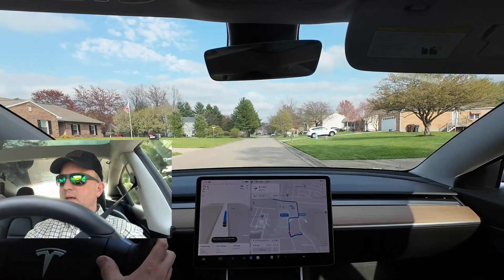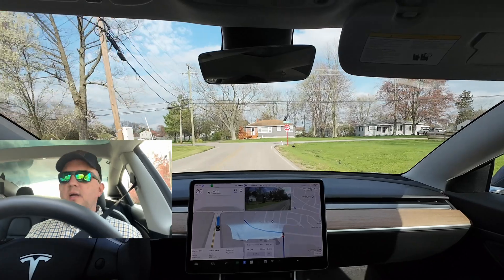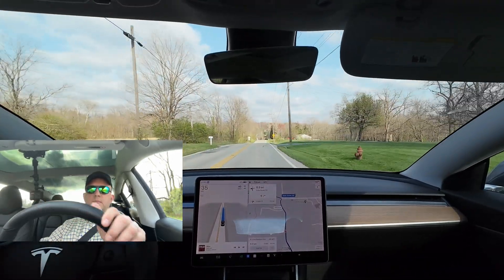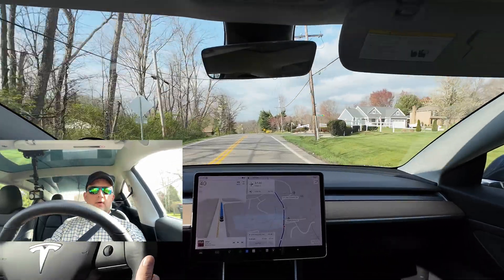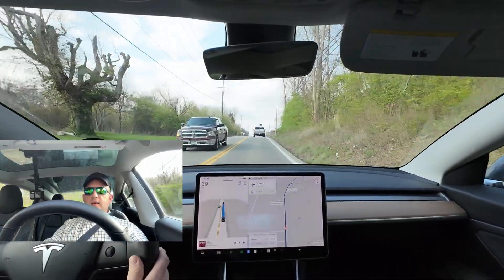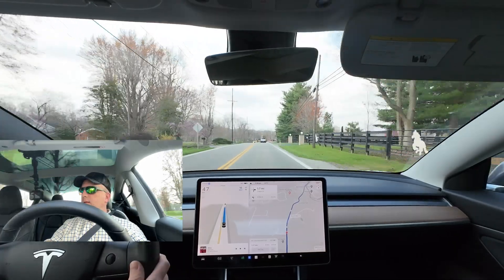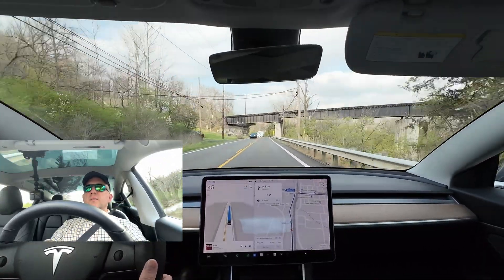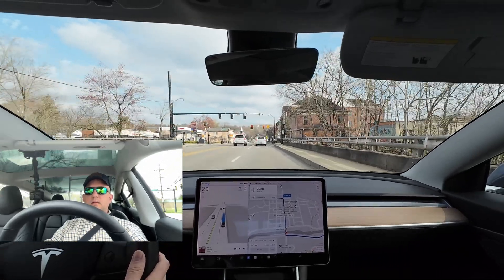Tesla Full Self-Driving Preview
I test Full Self Driving version 12.3.3 in my 2020 Tesla Model 3 after receiving an over the air update the started a free 30 day trial. It's remarkable how a car that is going on 4.5 years old can still have the latest tech.